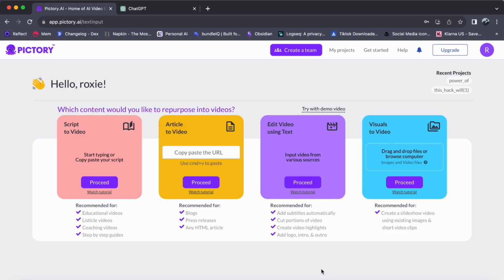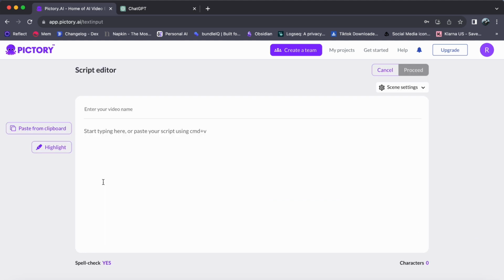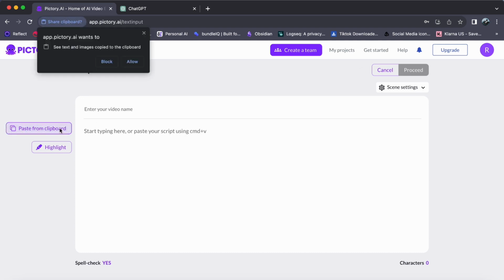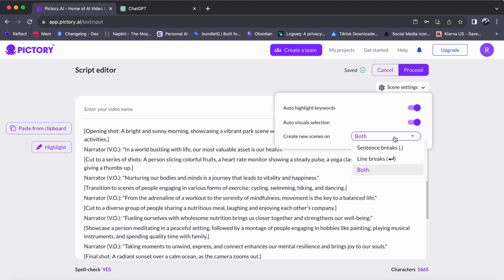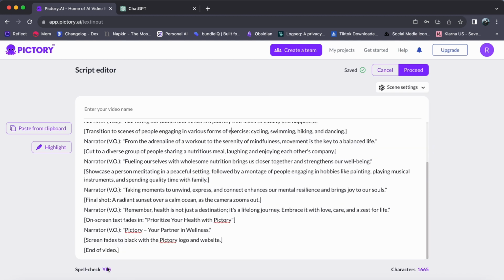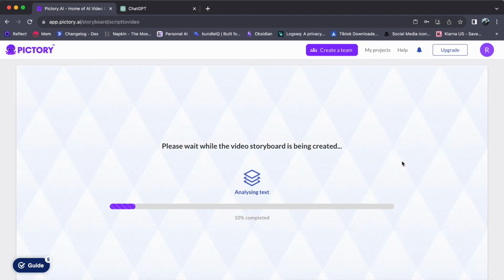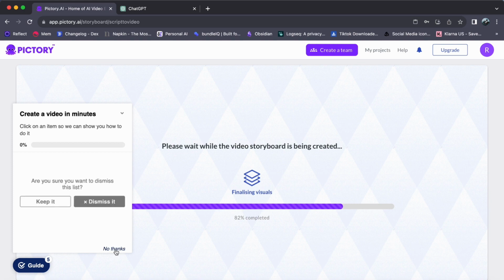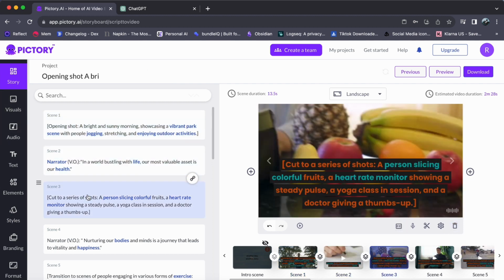How to Create Videos in Minutes Using AI with Pictory Script to Videos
In this video, I'll show you How to Create Videos in Minutes Using AI with Pictory  Script to Videos

In this video, I'll show you How to Create Videos in Minutes Using AI with Pictory  Script to Videos. We're thrilled to introduce you to the world of rapid video creation using AI-powered magic from Pictory Script to Videos.

Whether you're a content creator, a marketer, or someone seeking an innovative way to bring ideas to life, this guide is your gateway to crafting stunning videos in a matter of minutes.

Join us as we unveil the remarkable process of harnessing AI to transform scripts into visually captivating videos. Witness the seamless fusion of technology and creativity as Pictory Script to Videos turns your concepts into dynamic, engaging visual narratives.

Get ready to revolutionize your video production workflow with AI-powered efficiency, right here on our channel!